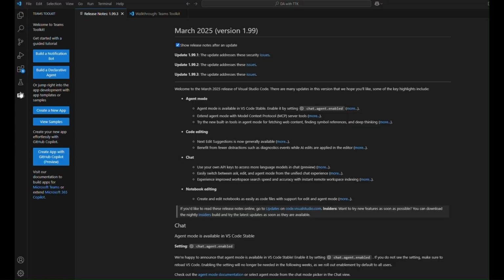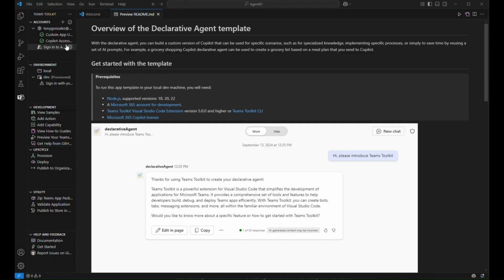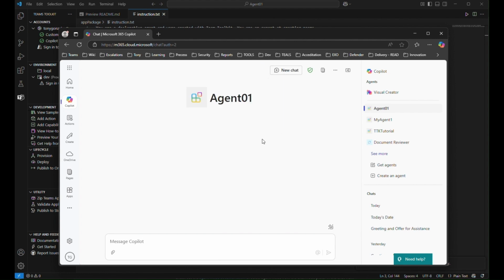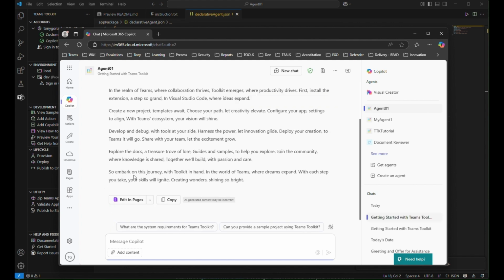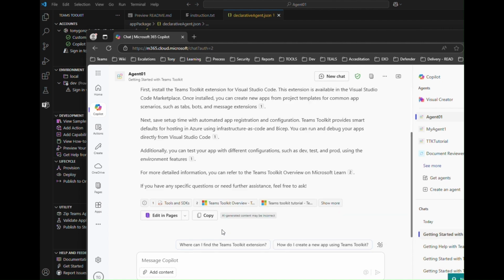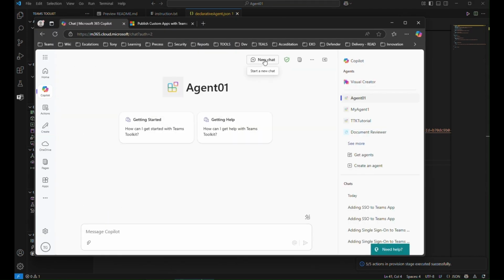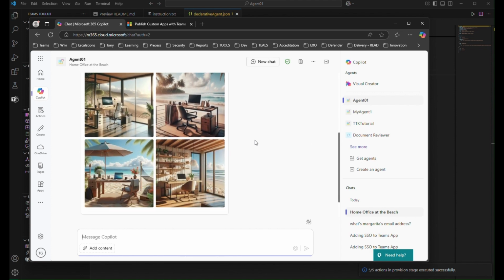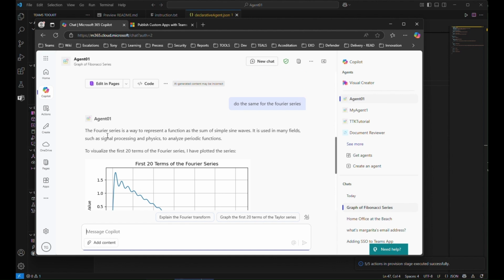How to create a declarative agent using Teams Toolkit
The idea for this video is to create the agent, add some instructions, and capabilities such as conversation starters, web content,  SharePoint content, Teams channel, people knowledge, image generator and code interpreter. All of these using Teams Toolkit. So let's get started!